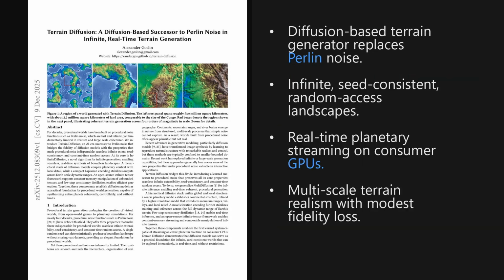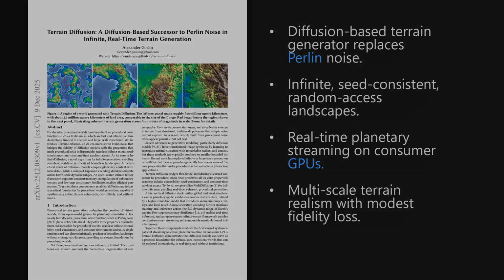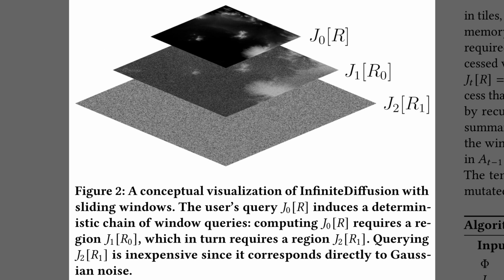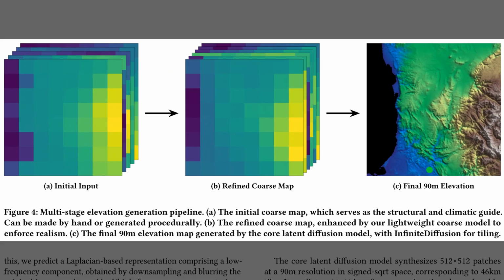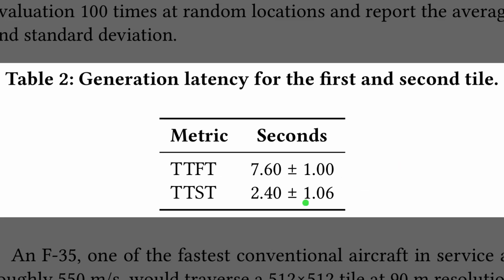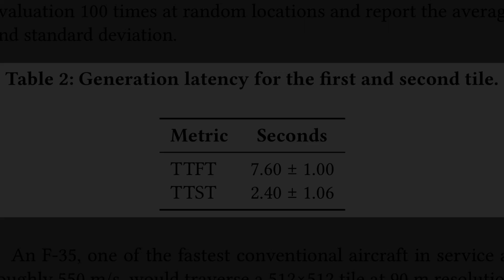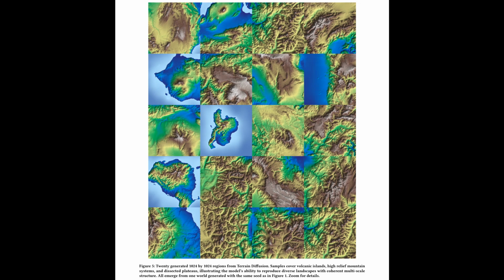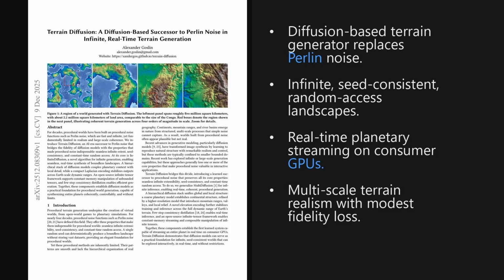Terrain Diffusion: Infinite Diffusion Terrain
In this AI Research Roundup episode, Alex discusses the paper: 'Terrain Diffusion: A Diffusion-Based Successor to Perlin Noise in Infinite, Real-Time Terrain Generation(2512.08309v1)' This episode explores how Terrain Diffusion replaces classic Perlin noise with a diffusion-based approach for highly realistic, coherent terrain. Alex breaks down the InfiniteDiffusion algorithm for seamless, real-time, infinite landscape generation with constant-time random access. The discussion covers the hierarchical stack of diffusion models that ties planetary-scale structure to local detail, along with a Laplacian encoding that stabilizes Earth-scale height ranges. Alex also looks at the open-source infinite-tensor framework and few-step distillation that make this method practical for large, controllable procedural worlds. Paper URL